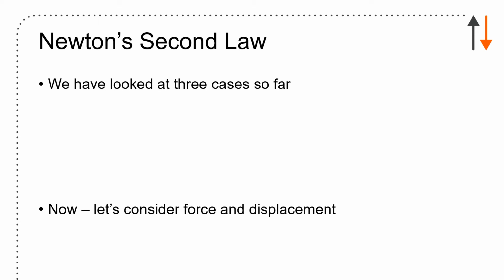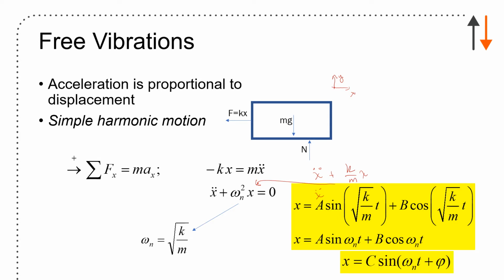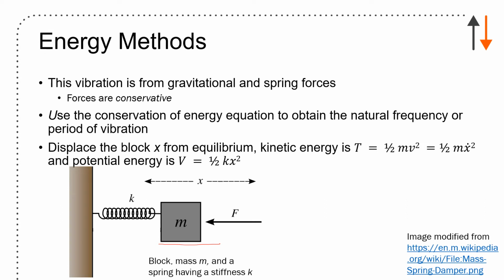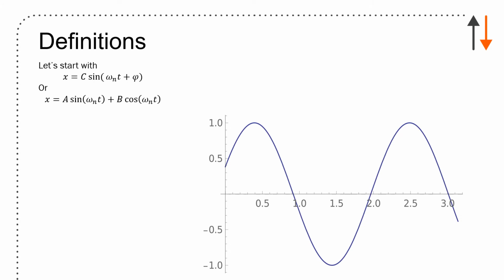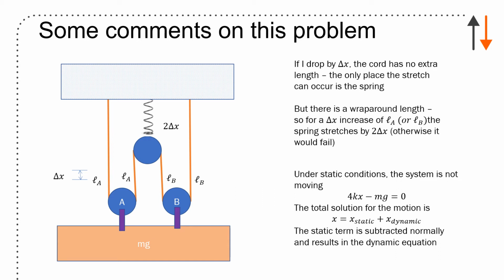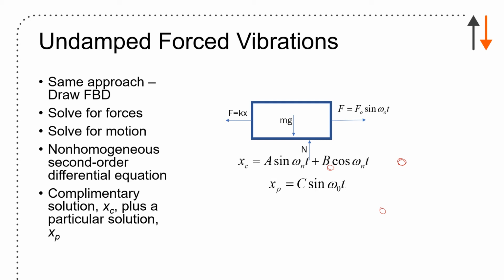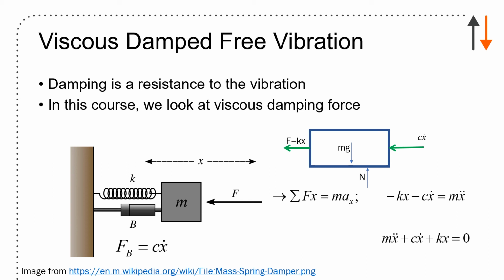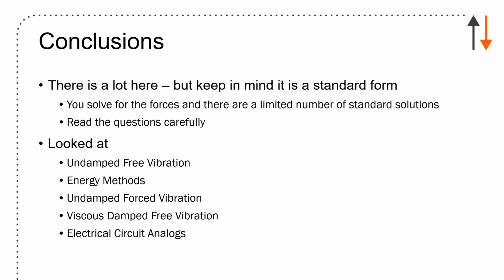Vibrations summary Update2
In addition to an additional example included looking at vertical mass-spring systems and a more explicit definition of the important terms.. This covers the main topics in the vibrations section of the course including (a) free undamped vibration (b) free damped vibration (c) forced undamped vibrations.